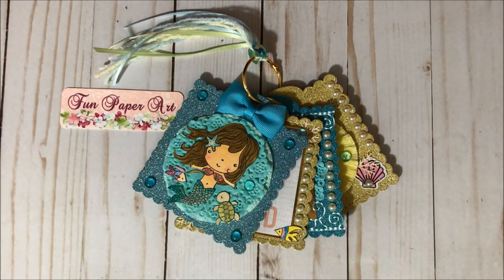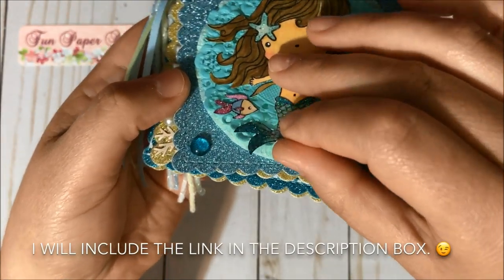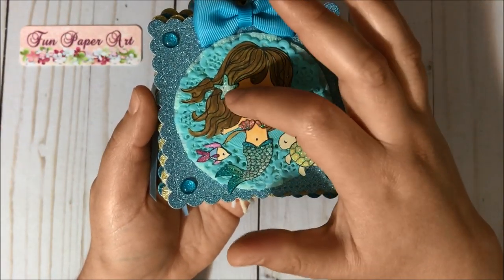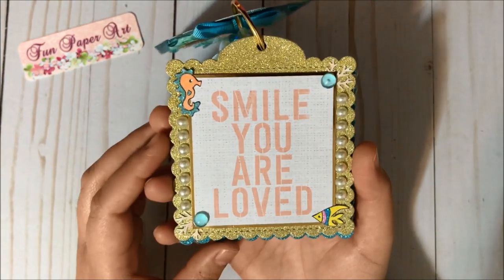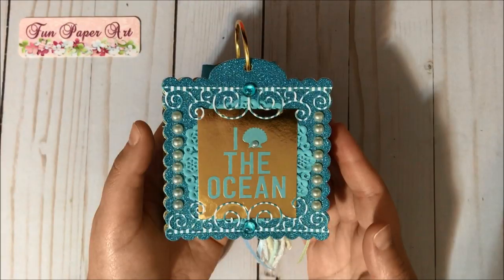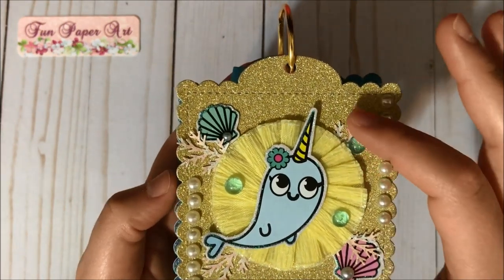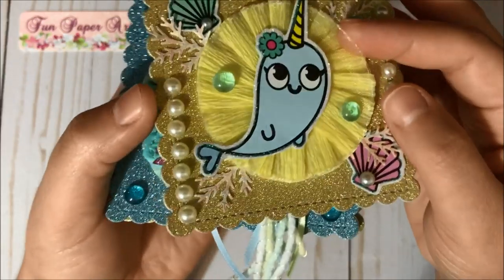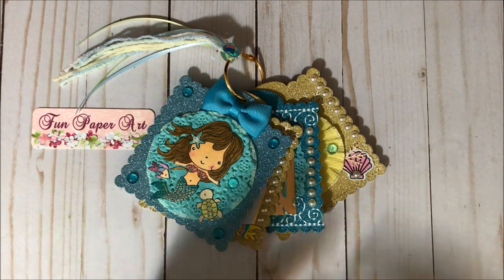MERMAID / SEA THEMED TAG FLIP | BEEBEECRAFT DT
Hello!

Here is the link to my "DIY PERFECT CREPE PAPER ROSETTES IN DIFFERENT SHAPES TUTORIAL" video